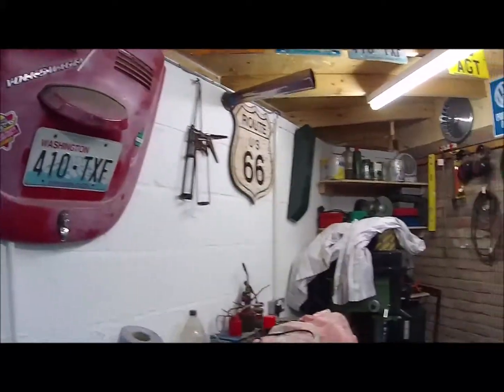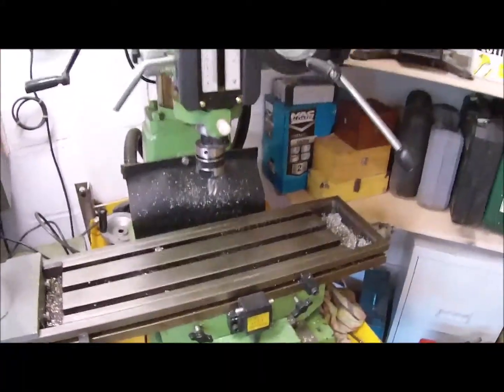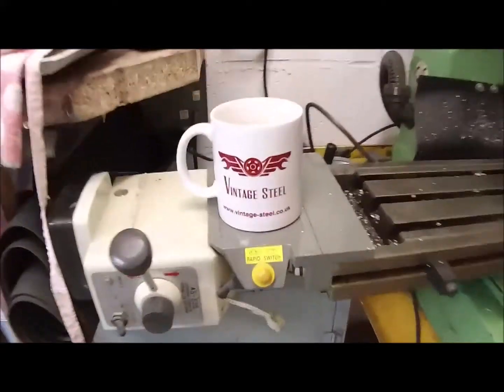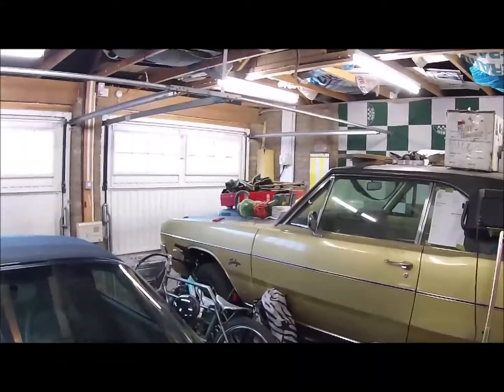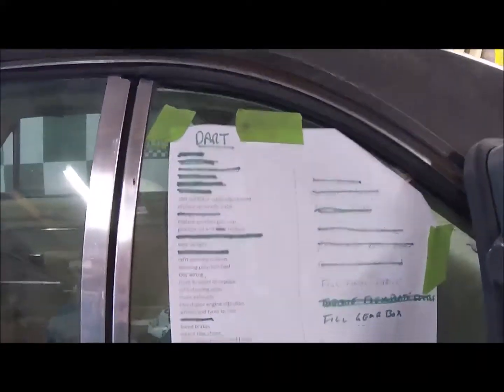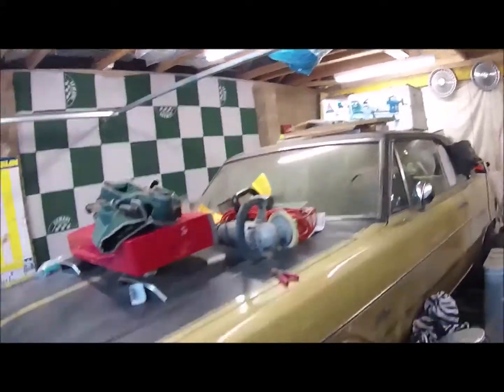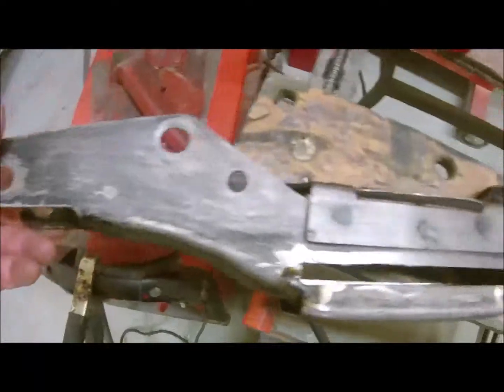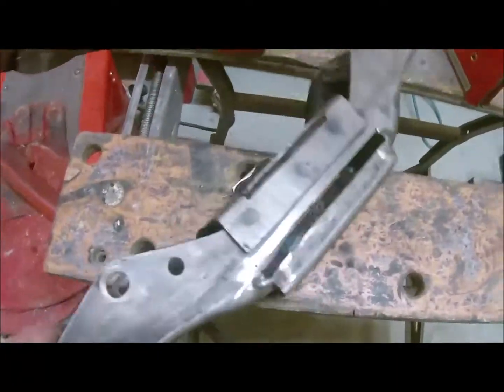Vintage Steel Garage Ep 4 - 1971 Dodge Dart Part 1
Finding my stalled Dodge Dart project in the garage after not working on it the 3 years.
Dart was imported from Texas in 2015
Its a 71 Dodge Dart with 360cu crate engine, 727 trans and ford 9 1/2 rear axle